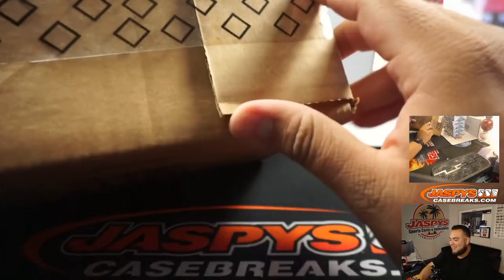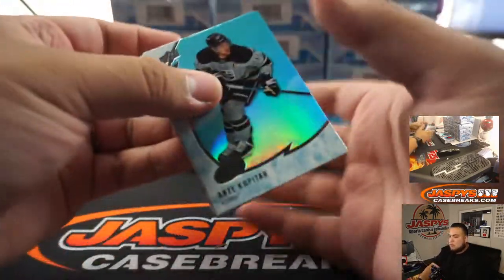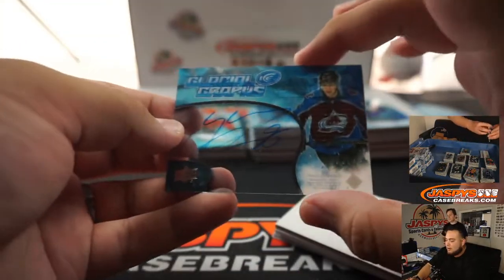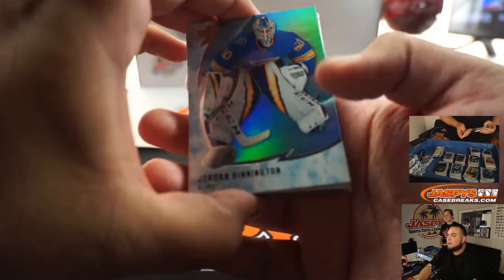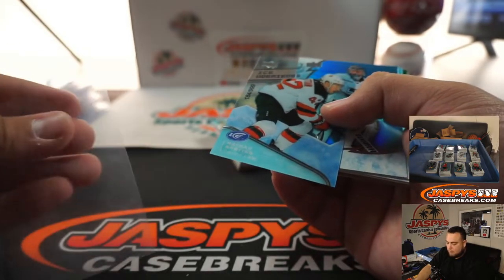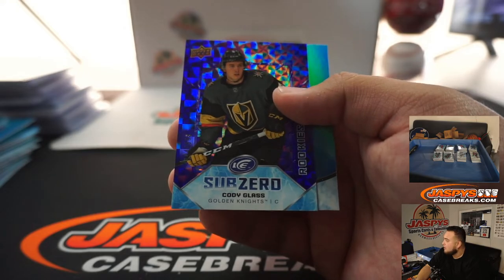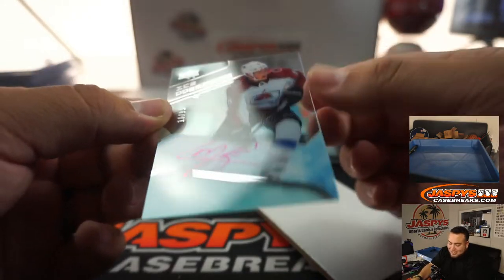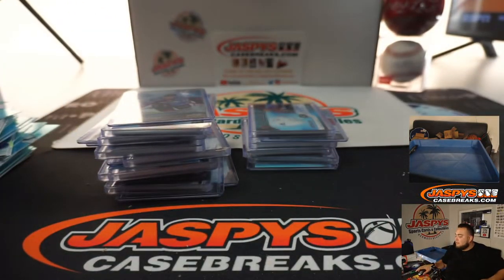THU. 6/18 - 2019-20 UPPER DECK ICE HOCKEY 24-BOX MASTER CASE BREAK PYT #2